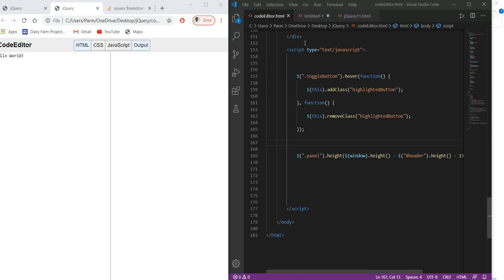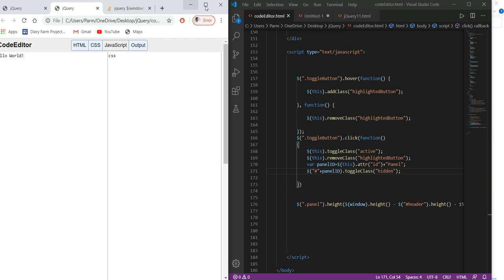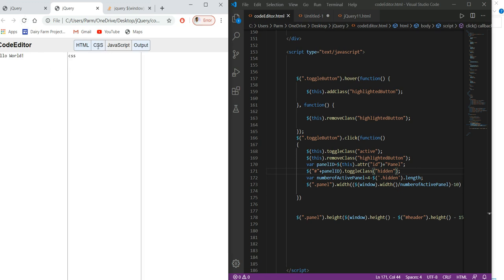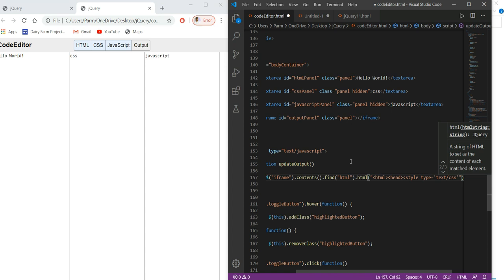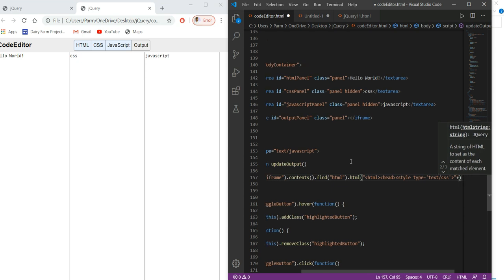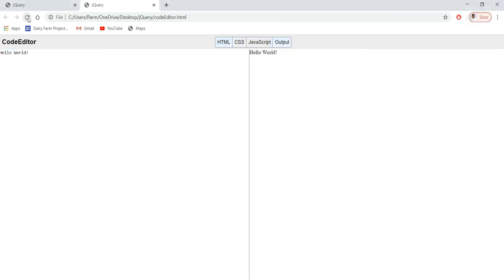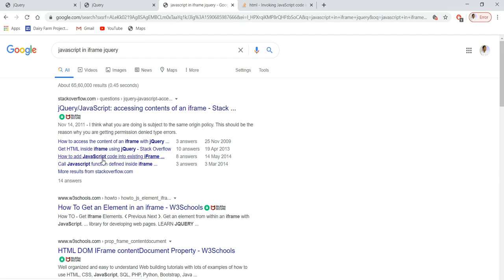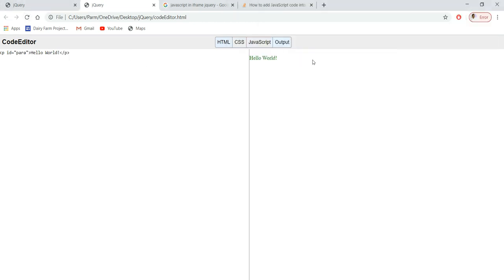CodeEditor Project Part3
CodeEditor Project Part 3 -jQuery
A very useful CodeEditor for HTML CSS and JavaScript